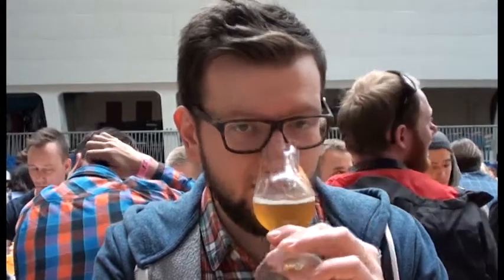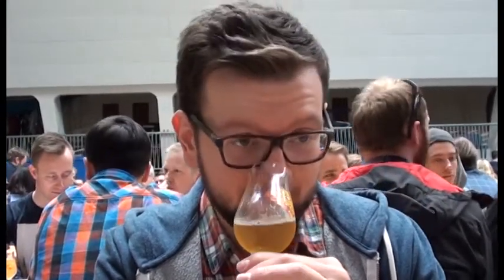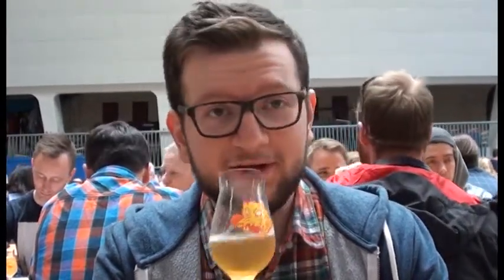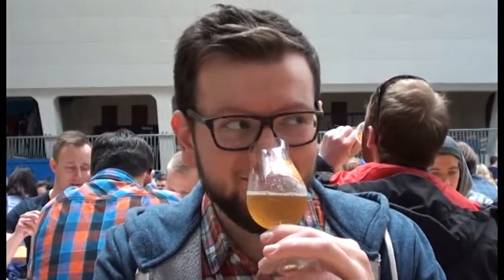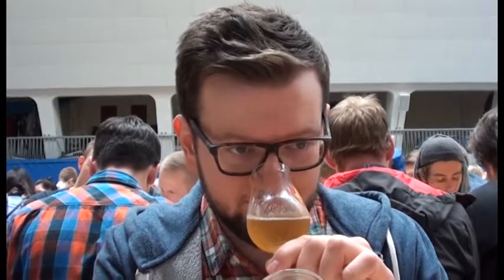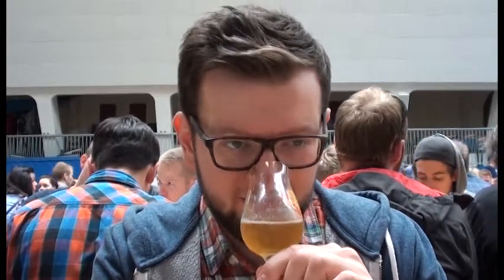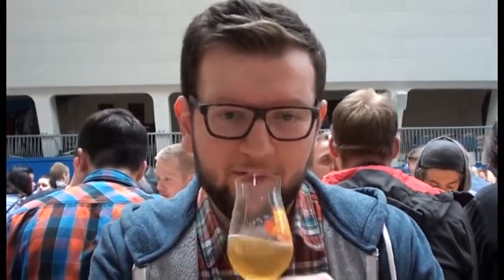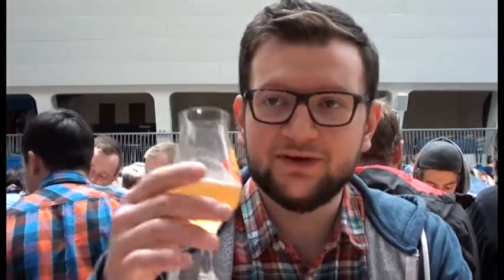Bear Beer Reviews 495-6 Jester King Gotlandsdricka + 8Wired Fresh Hopwired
So dank it hurt. P.S. I meant Nelson Sauvin, not Mosaic, whoops!